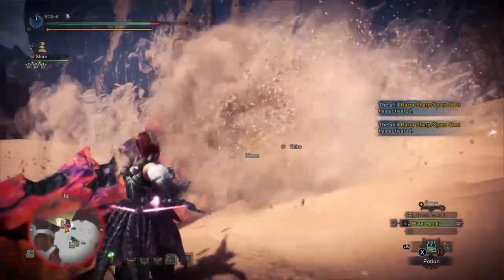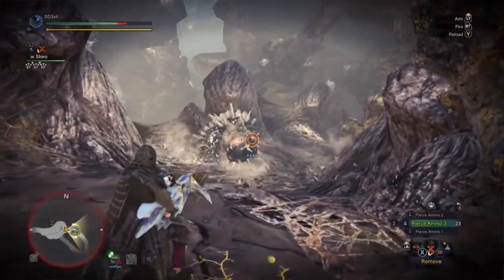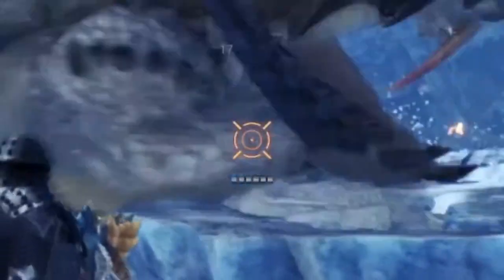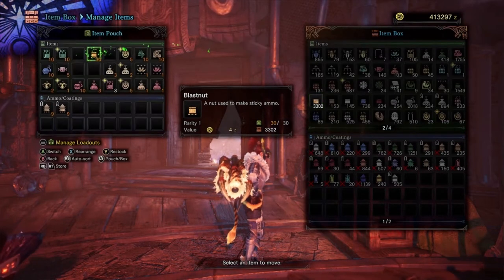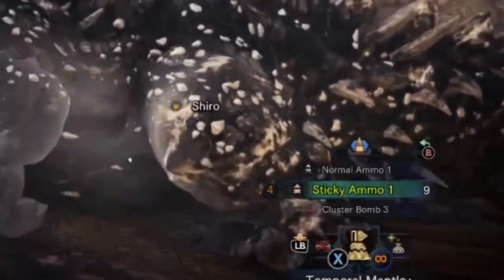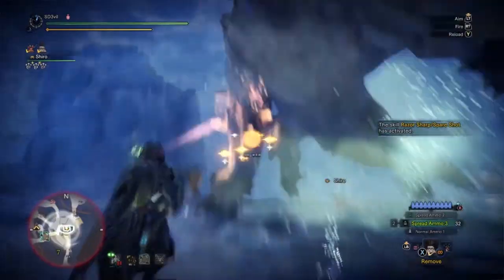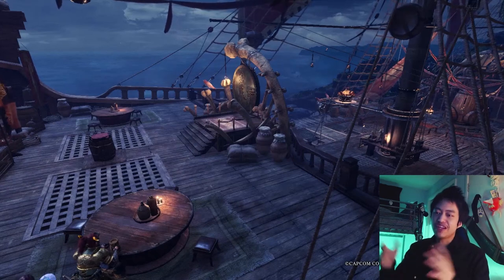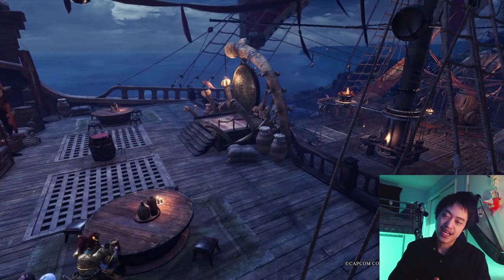5 LIGHT & HEAVY BOWGUN TIPS | Monster Hunter World Iceborne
Light and Heavy Bowguns are pretty simple to play around with. You point and shoot at the monster until they are dead but there's a few things that you might need to know for you to optimize the power of the Bowgun. Here's 5 TIPS for using the LIGHT and HEAVY BOWGUN along with SKILLS that I would recommend taking a look at when using this weapon.

Remember that I wanted to keep this video as short as possible so that you can get the information that you need to use the BOWGUNS!